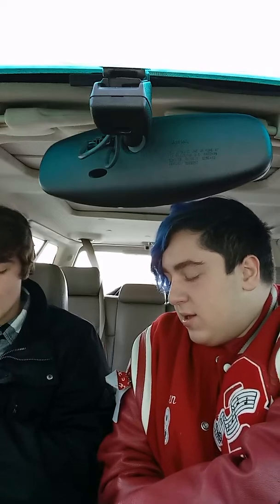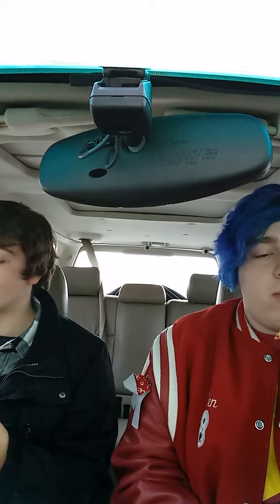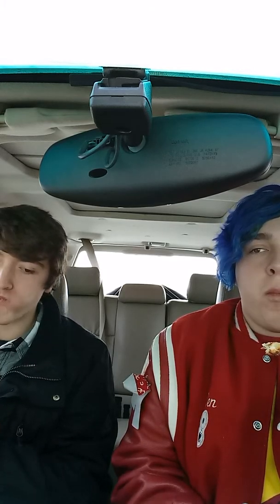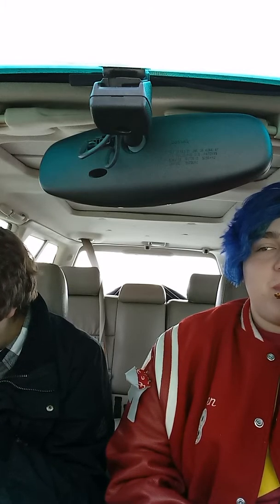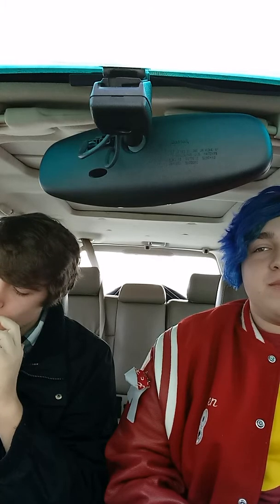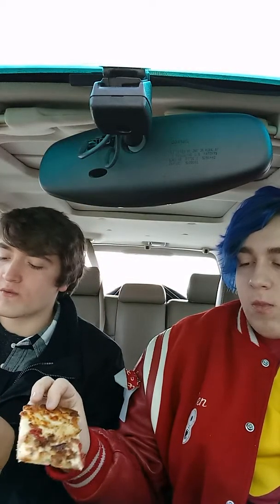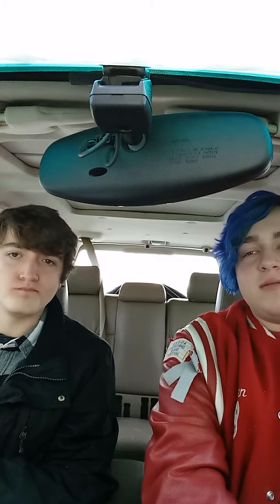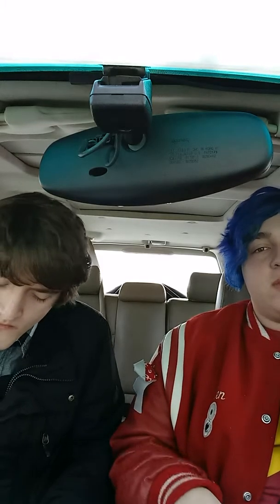Dominos Pizza Reveiw Marchers With Munchies episode: 8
Today we give our general tastes a Reveiw on one of the most popular fast food pozza chains in the United States. We were able to get our hands on a thin crust chicken bacon ranch, and are excited to share our tastes and experiences with you.